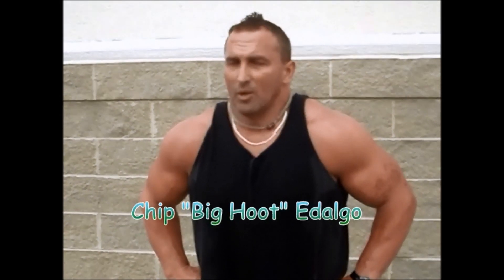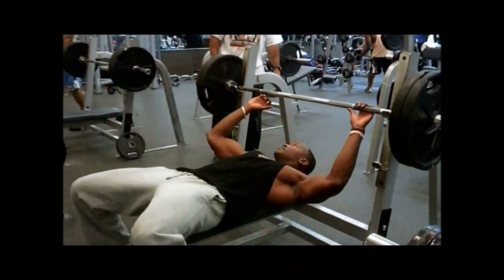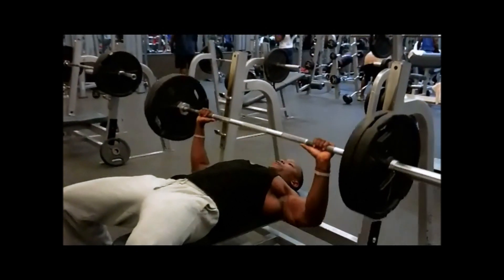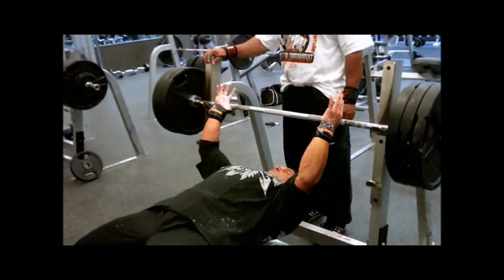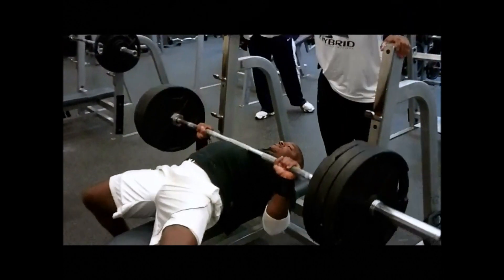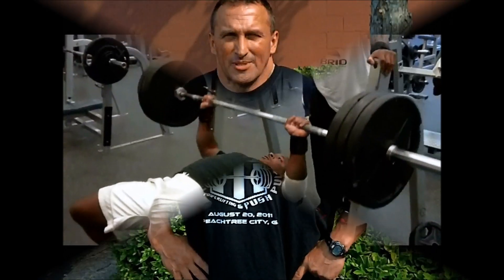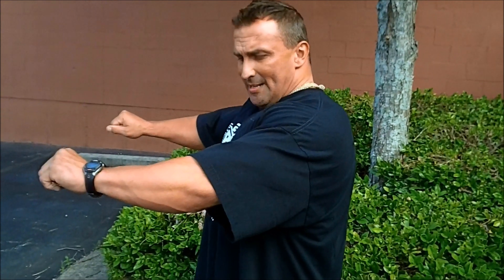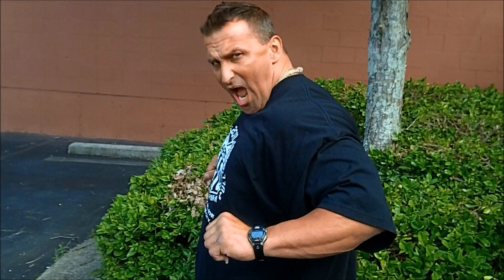Sink with Chip "Big Hoot" Edalgo